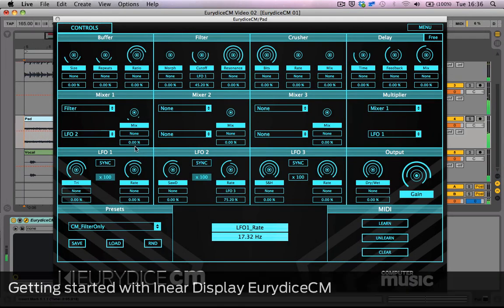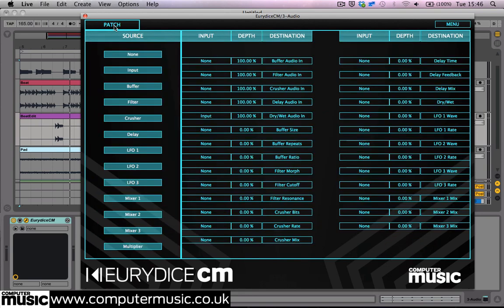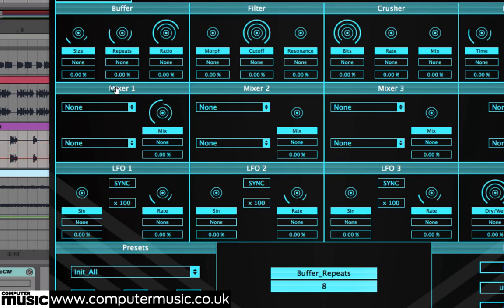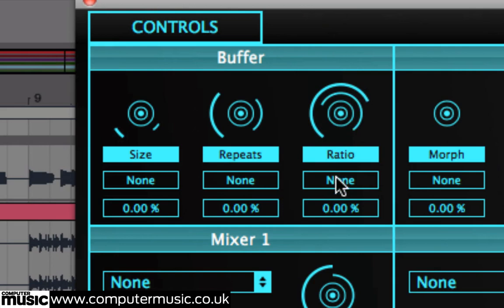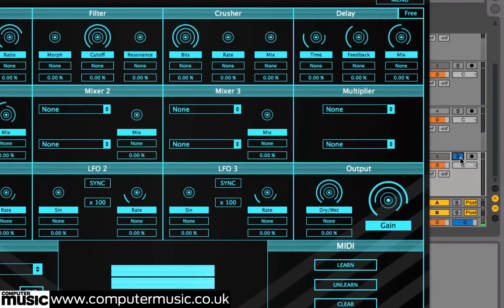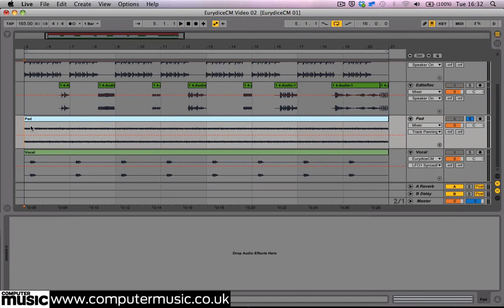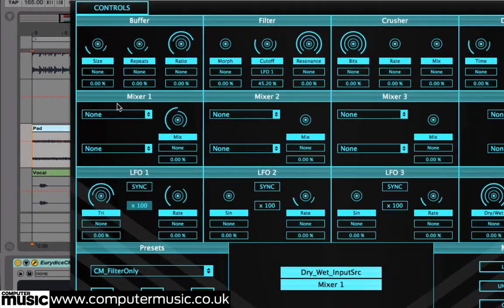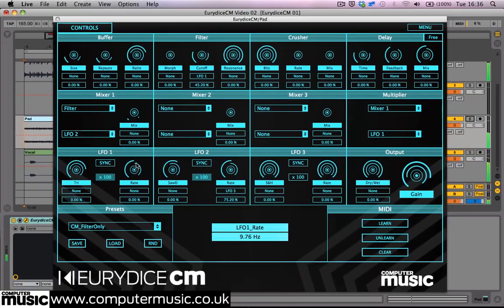Eurydice CM - FREE VST/AU multi-effect plugin for PC and Mac